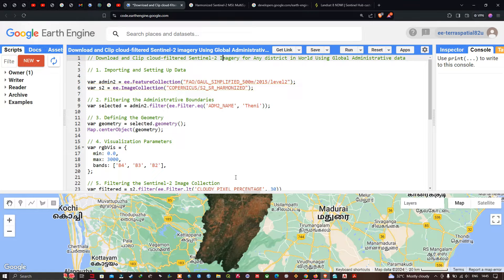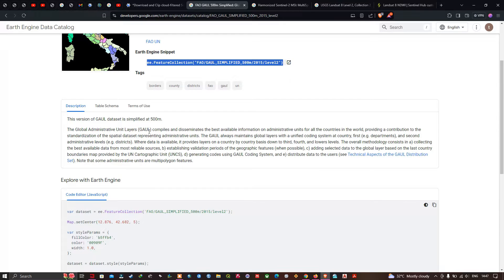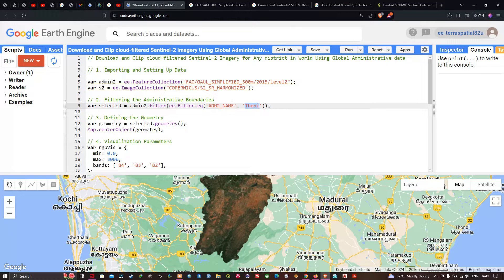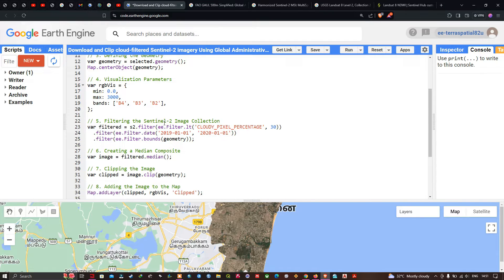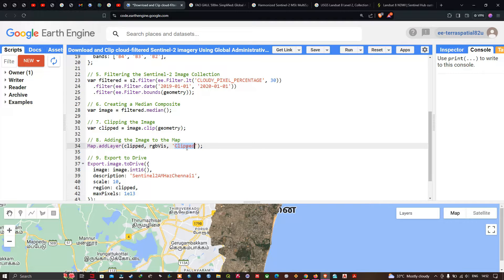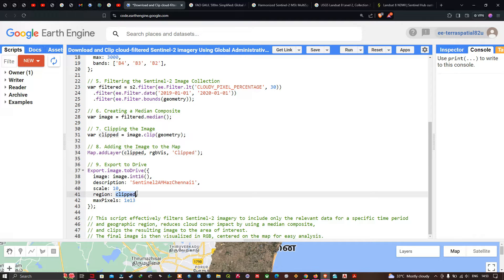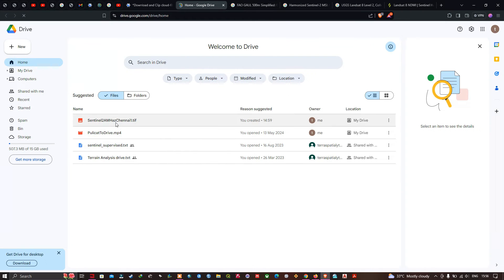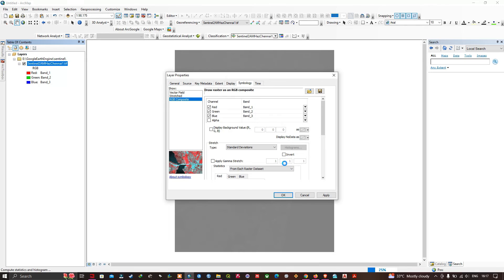Download Cloud-filtered Sentinel 2 Imagery for Any district Using Global Administrative data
Unlock the power of Sentinel-2 imagery for precise and cloud-filtered satellite images of any district worldwide with our step-by-step guide! This video will walk you through an efficient script to filter, process, and export Sentinel-2 imagery tailored to your area of interest using Google Earth Engine.

First, we import and set up the necessary datasets. We use the Global Administrative Unit Layers (GAUL) for administrative boundaries and the Sentinel-2 Surface Reflectance (Harmonized) collection for high-quality satellite images. Next, we filter the administrative boundaries to select your district of interest. In this example, we focus on Chennai. We define the geometry of the selected district and center our map view for a clear perspective.

We create a median composite image from the filtered collection to minimize cloud cover effects. This composite is then clipped to the boundaries of the selected district, providing a precise and clear image of the area of interest. Finally, we add the processed image to the map for visualization and export it to Google Drive. The exported image is in high resolution, ready for further analysis or integration into your projects.

Whether you're working on environmental monitoring, urban planning, or agricultural assessments, this tutorial equips you with the tools to obtain high-quality satellite imagery tailored to your needs.
Join us and learn how to harness the power of Sentinel-2 imagery for any district in the world!.